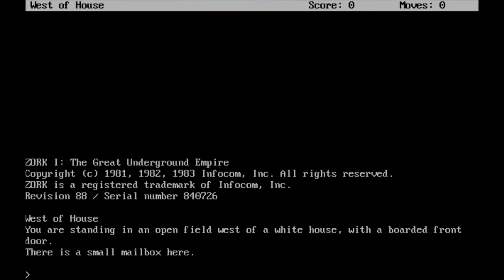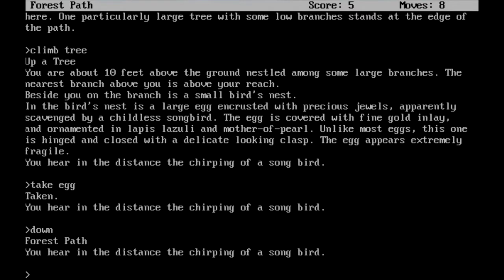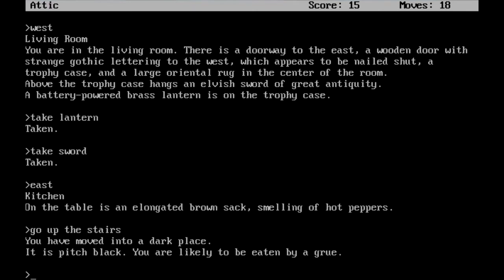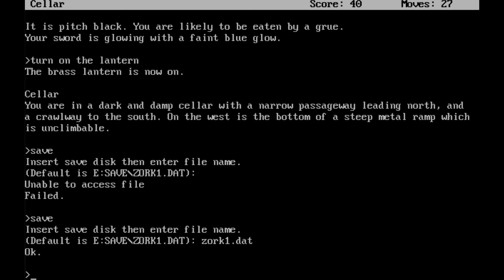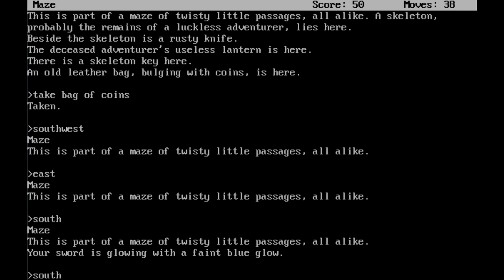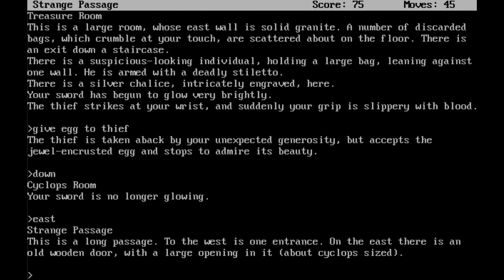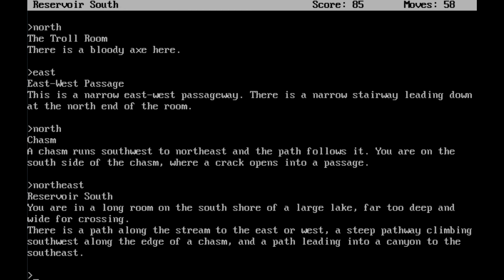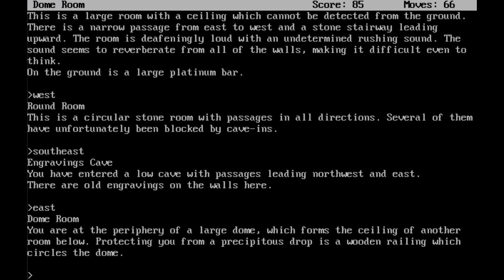Look Out for Grues - Zork Part 1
In this part, we begin our epic quest through the text adventure game Zork 1: The Great Underground Empire.  In this game, we will be exploring the unique world of Zork, which we will do rather quickly, but we will take precautions to not die in the meantime.